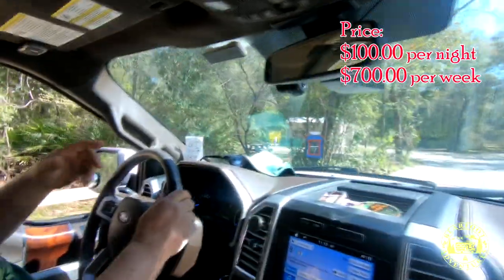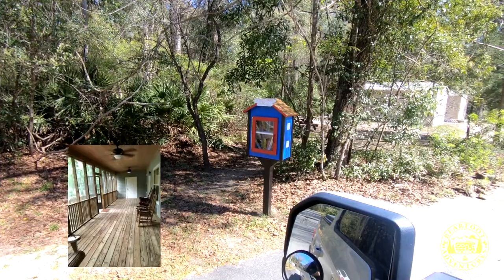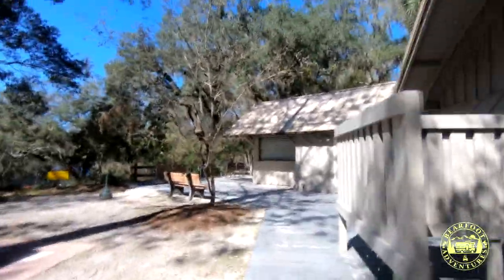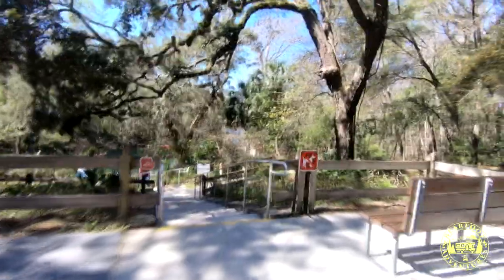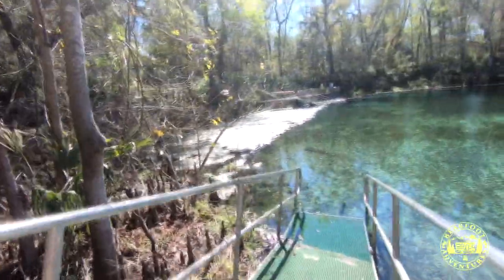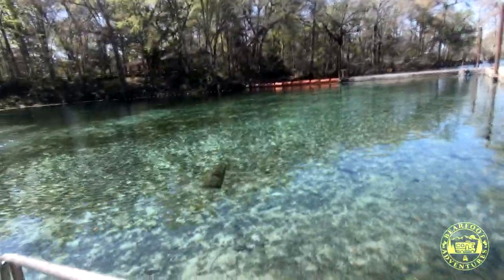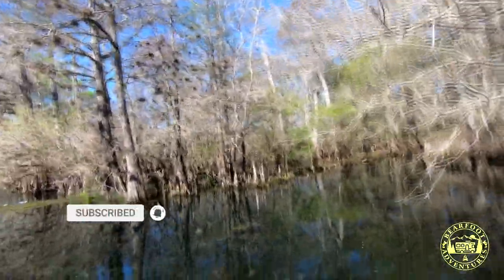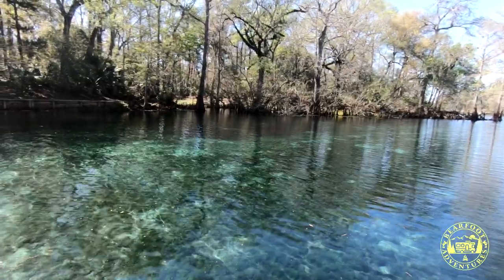FLORIDA CAMPING | FANNING SPRINGS STATE PARK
Welcome to Fanning Springs State Park
Located along the meandering Suwannee River, Fanning Springs is an inviting source of cool, clear crisp water that has attracted people for thousands of years.
Fanning Springs now produces around 65 million gallons of water daily, making it a second magnitude spring. Historically, Fanning Spring was a first-magnitude springs as recently as the 1990s. The springs not only offer the perfect 72 degrees water to cool down on hot Florida days, it also offers an abundance of underwater wildlife to view such as musk turtles, bass, mullet, freshwater flounder, bowfin and manatees during the colder days, just to name a few.
Visitors can enjoy grilling and picnicking under the majestic live oaks, kids can swing and run around at the playground and friends and family can have a friendly game of volleyball on the white sand volleyball court. We have a boardwalk that allows you to step back in time to old Florida as you stroll through a breathtaking cypress swamp with cypress knees standing 6 feet tall. This boardwalk ends with an overlook allowing you to see the Suwannee River and all it has to offer, including massive sturgeons jumping during the summer months.
White-tailed deer, gray squirrels, red-shouldered hawks, pileated woodpeckers and barred owls are some of the animals that may be seen around the park. An overlook at the park will allows you to see the spring in its entirety and has a spectacular view of the boil.
Visitors can enter the park by boat from the Suwannee River or by vehicle from US HWY 19.

Different ways you can support Bearfoot Adventures on our travels.